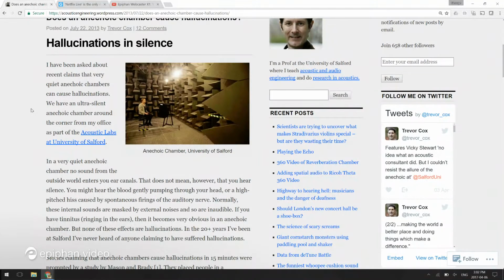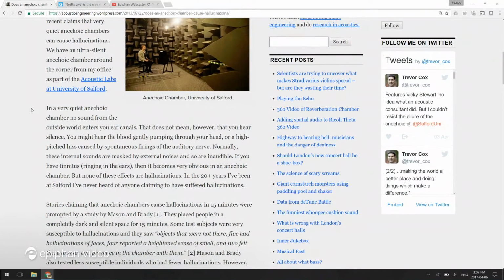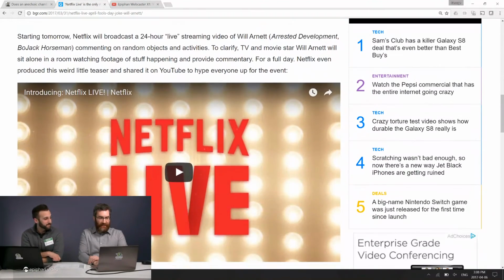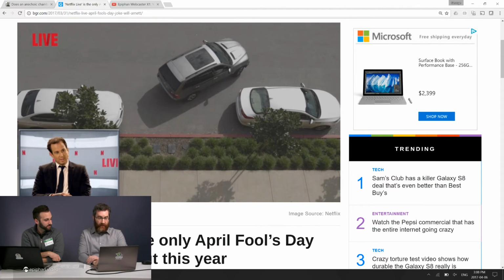Live @ Epiphan: Acoustic Treatment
The third episode of Live @ Epiphan delves deep into the science of audio, showing the best ways to prep a studio for recording. It also takes another look at the lighter side of live streaming, highlighting some of the best April Fool's Day live streaming spoofs!